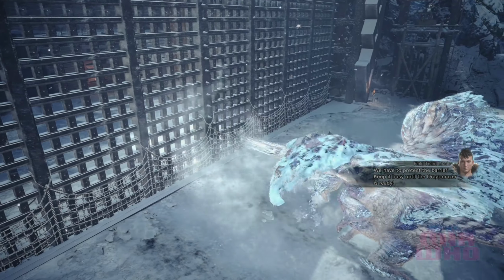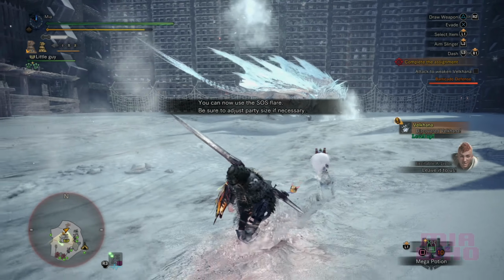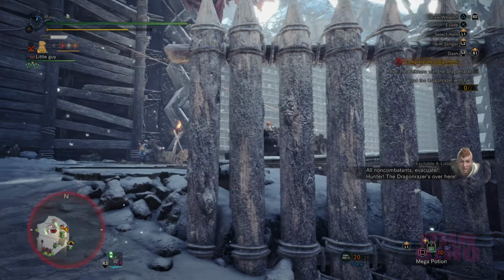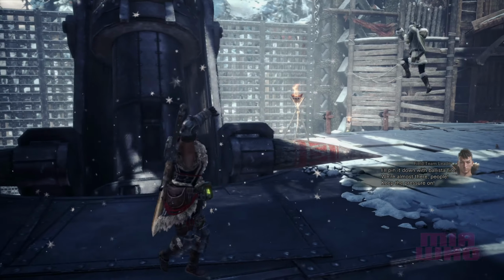The Defense of Seliana 47 - Monster Hunter World: Iceborne PS5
ఌ Monster Hunter World & Iceborne Walkthrough PS5 No Commentary
00:00 Intro
00:04 Build
00:10 The Defense of Seliana